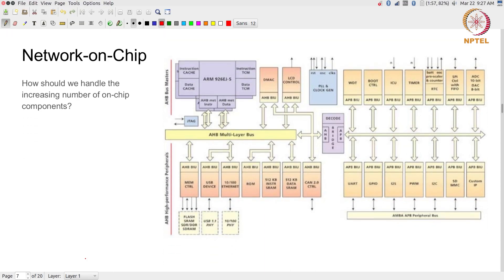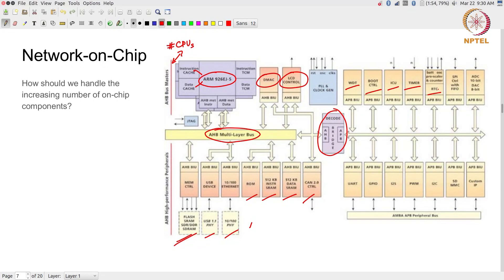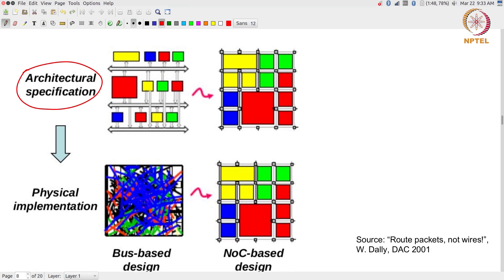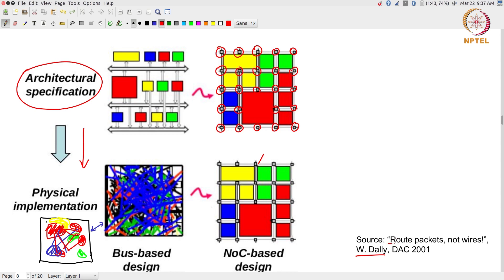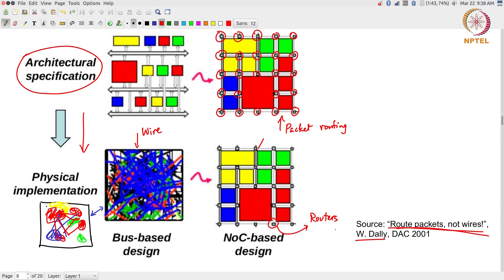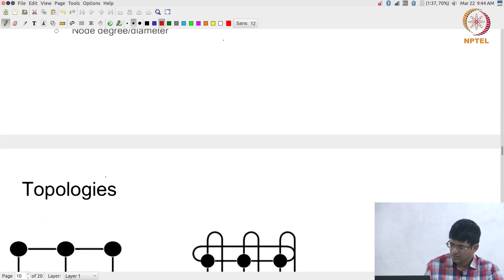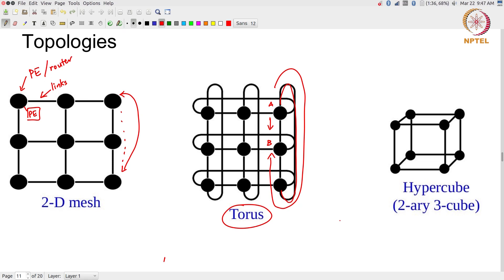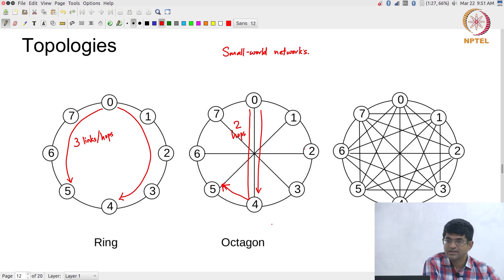Lec 93 - Network-on-chip basics